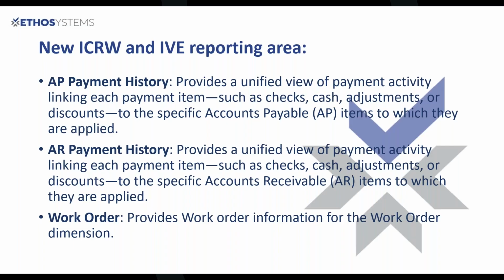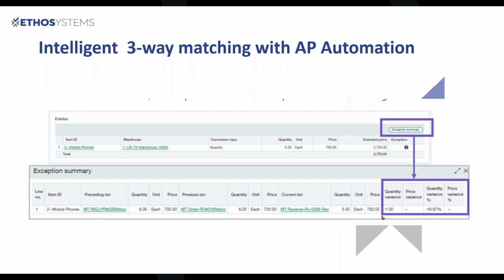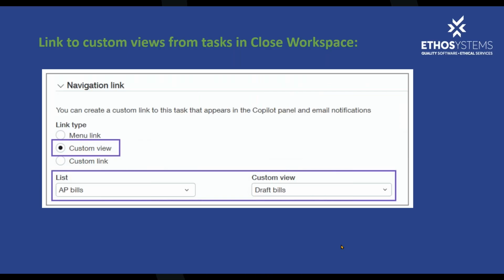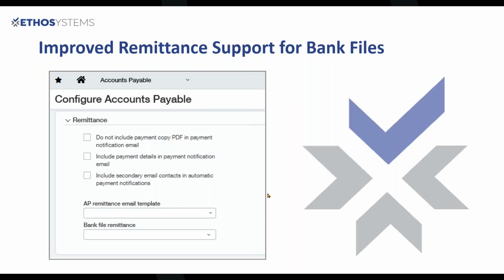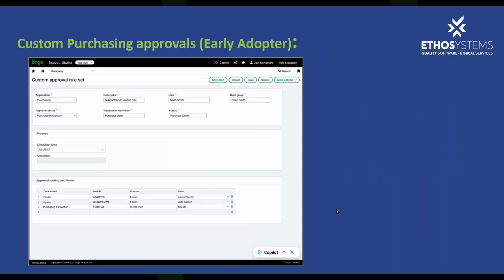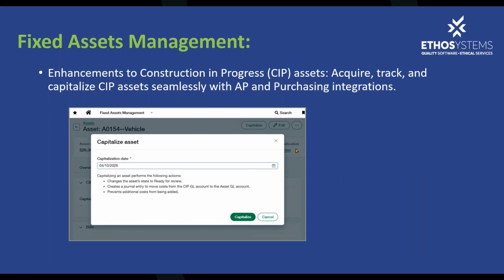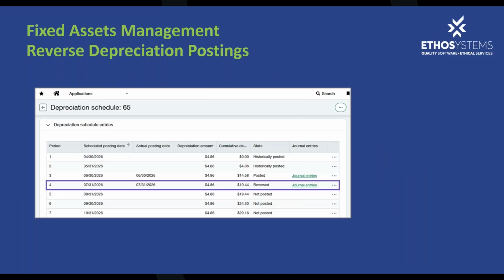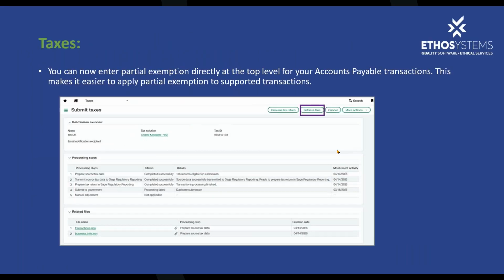Sage Intacct Construction 2026 R2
Discover the latest updates in Sage Intacct Construction 2026 R2 with this in-depth walkthrough from EthoSystems. In this release overview, we explore new features and enhancements designed to help construction finance teams streamline AP automation, improve purchasing approvals, simplify retainage management, and gain better visibility across entities and projects.

Key highlights include:

Intelligent 3-way matching with AP Automation
Enhanced AP workflows and entity-level controls
Flexible retainage release management
Custom purchasing approval improvements
Construction accounting automation updates
New compliance and reporting capabilities

Whether you’re a CFO, controller, project accountant, or construction operations leader, this video will help you understand how Sage Intacct Construction 2026 R2 can improve efficiency, accuracy, and financial visibility for your business.

Learn how modern cloud construction accounting software helps contractors reduce manual processes, automate approvals, and scale operations with confidence.